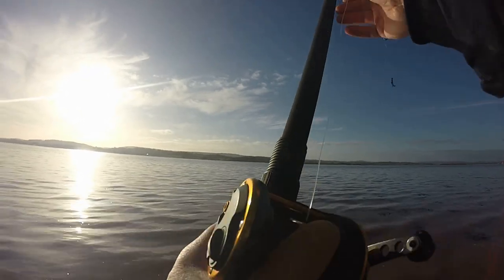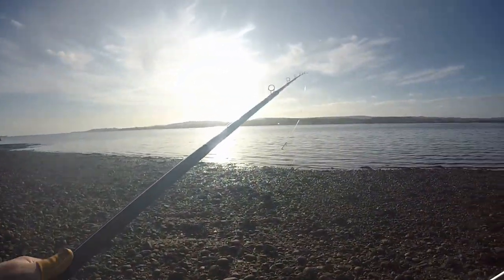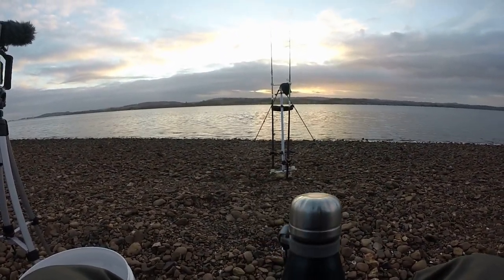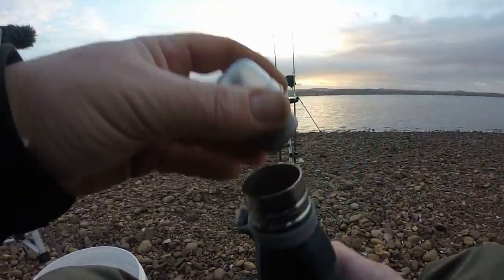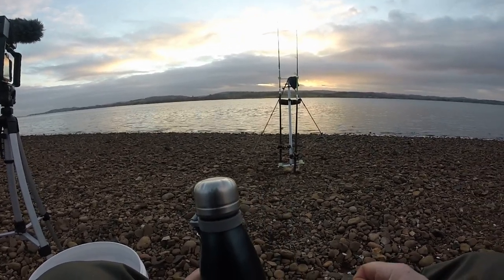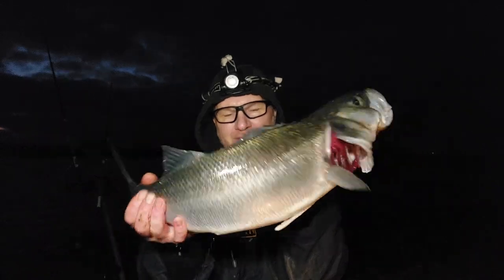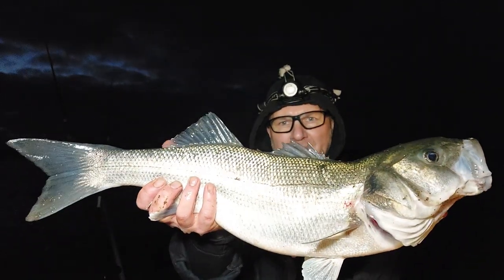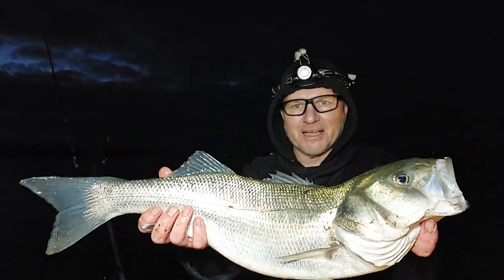Sea Bass Fishing January 2022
Fishing for Bass on my local estuary 2 hours either side of high tide, fresh Lugworm for bait and using a running ledger on one rod, with a 1 up 1 down on the other rod.